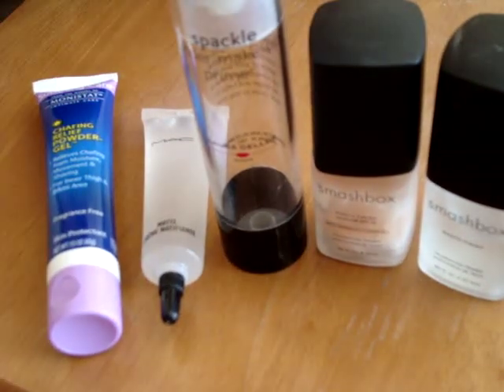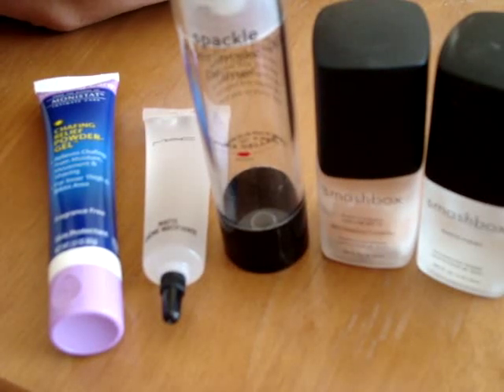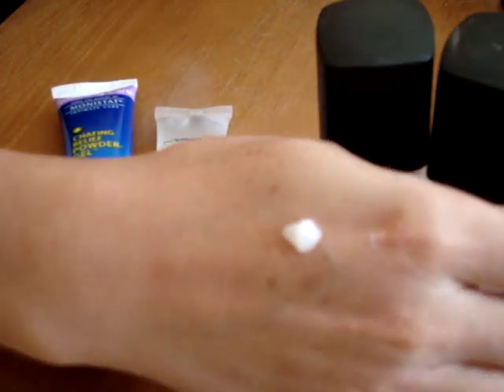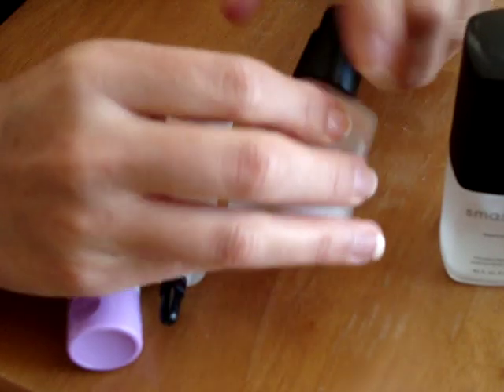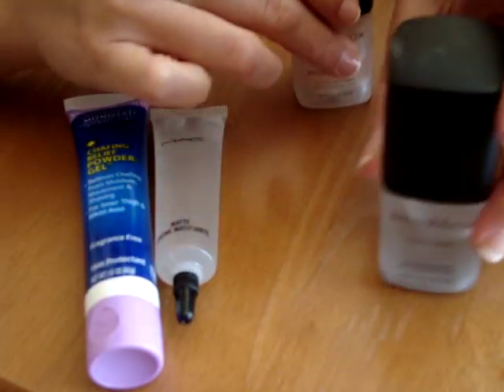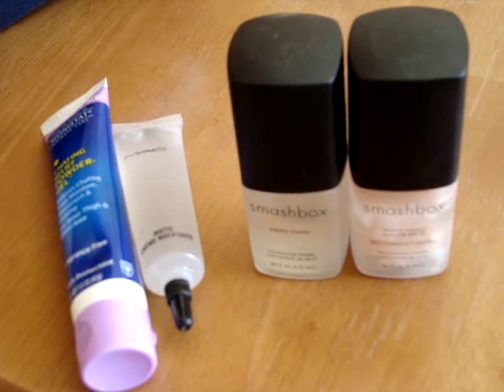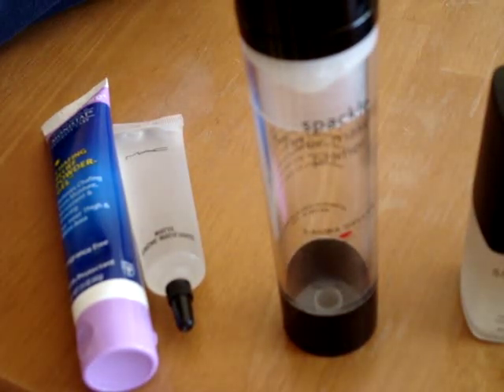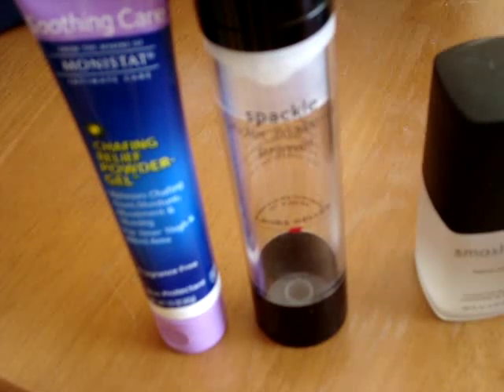Primers, prices, and polymers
Review of primers